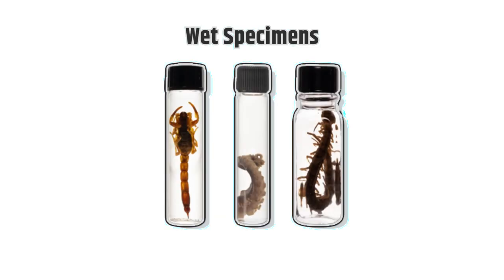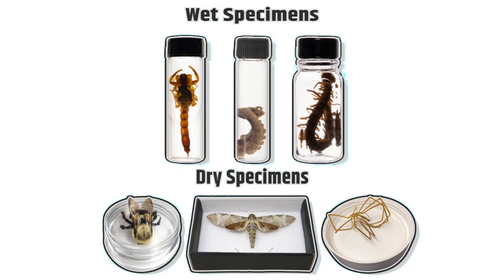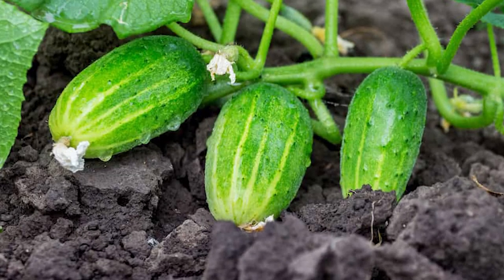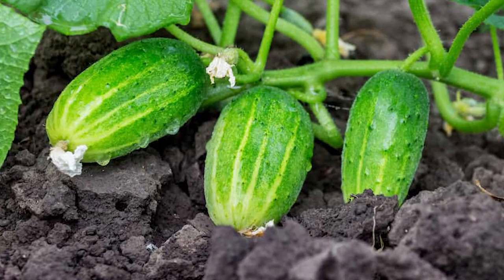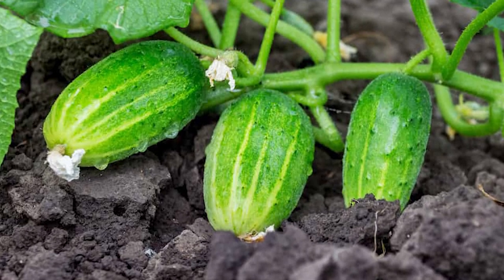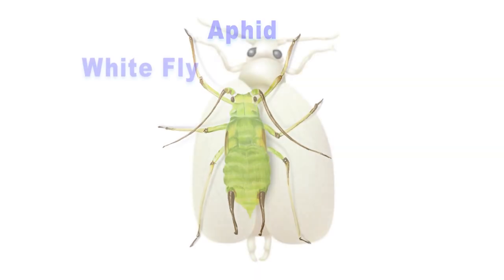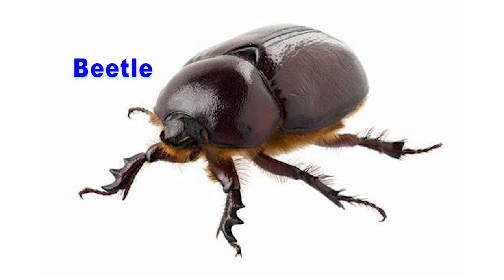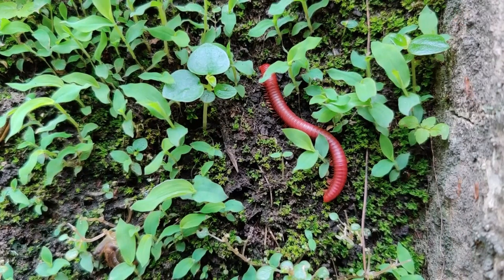Field Visits and Report Writing of Insect Fauna of Different Crops | ZOO518P_Topic003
ZOO518P - Applied Entomology and Pest Management (Practical),
Topic003 - Practical 3: Field Visits and Report Writing of Insect Fauna of Different Crops,
By Dr. Nusrat Majeed